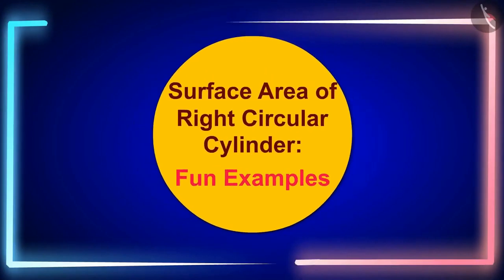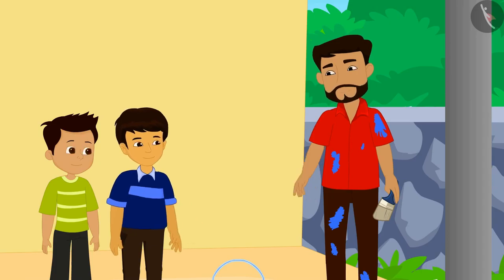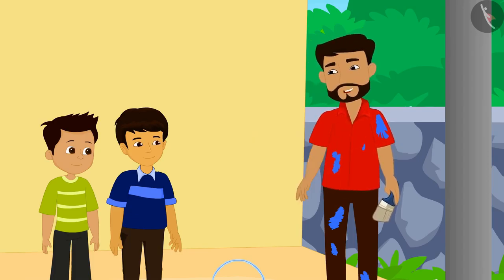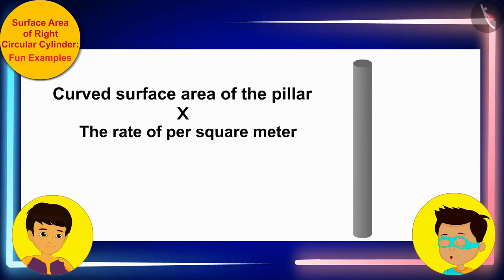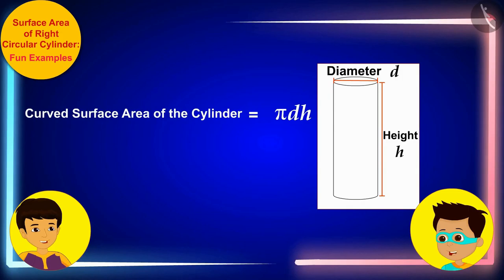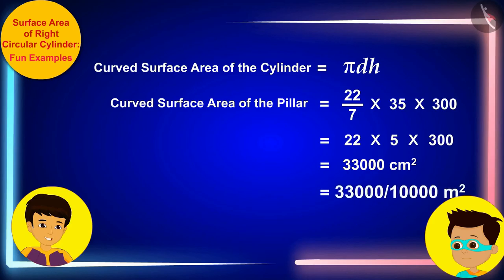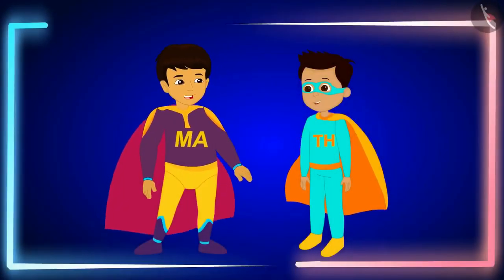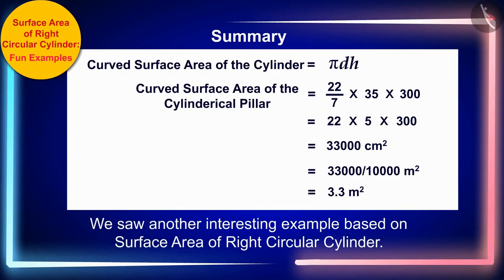Class 9 maths chapter 13 - "Surface Areas and Volumes" (Part 3.5.3) cbse ncert